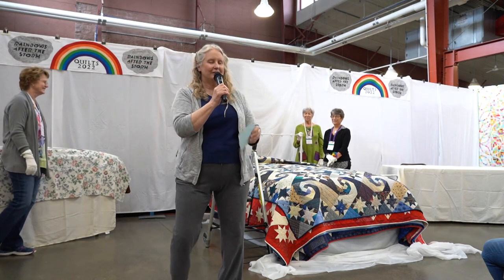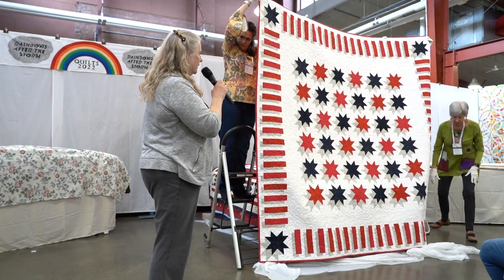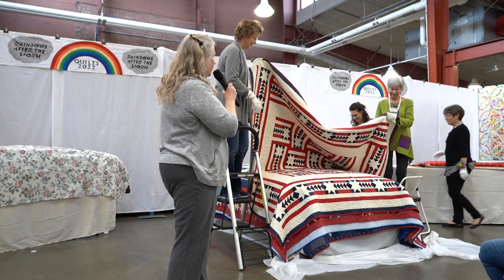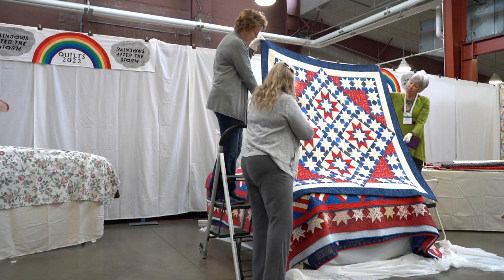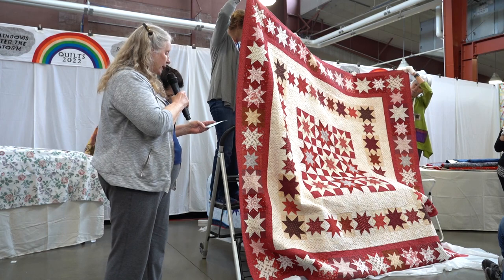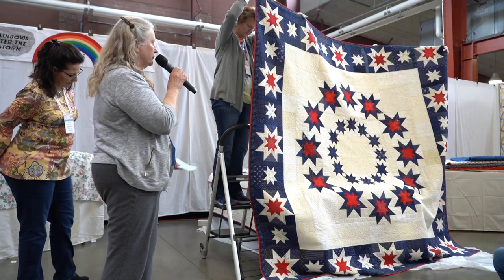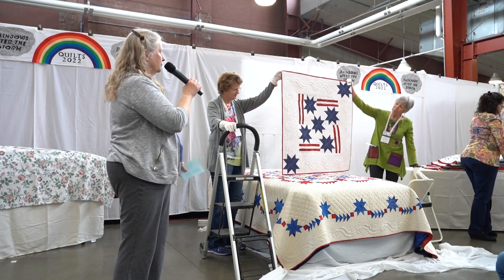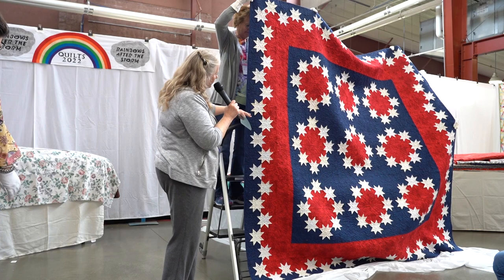Red, White, and Blue Quilt Trunk Show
Judy Martin shows the completed quilts from her new book Red, White, and Blue Star Quilts. This showing was at the Q.U.I.L.T.S. show in Springfield, IL. Q.U.I.L.T.S. stands for Quilters United in Learning, Teaching & Self-Improvement.